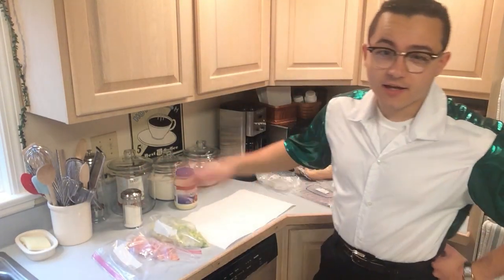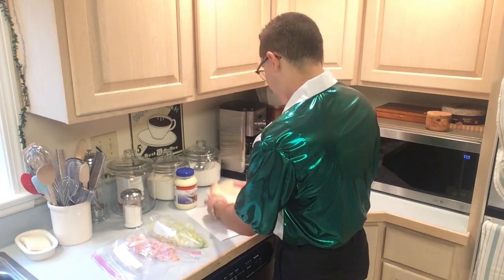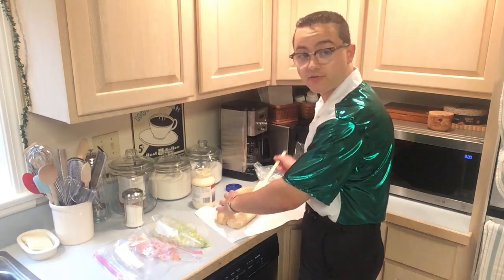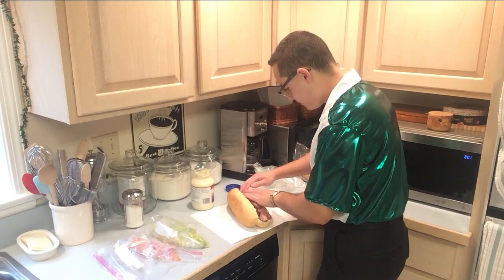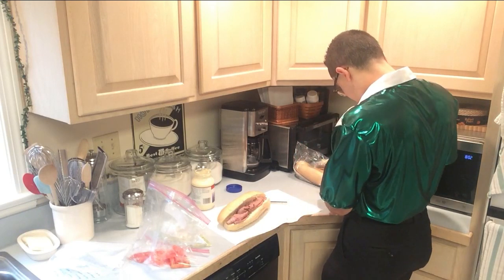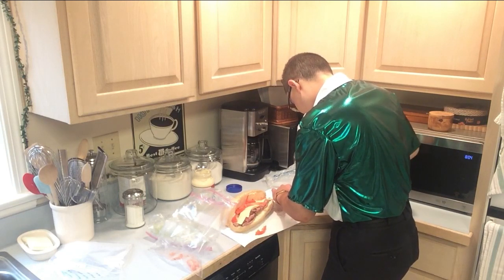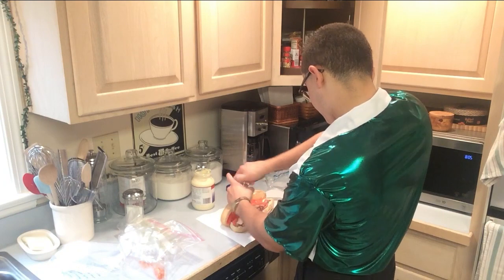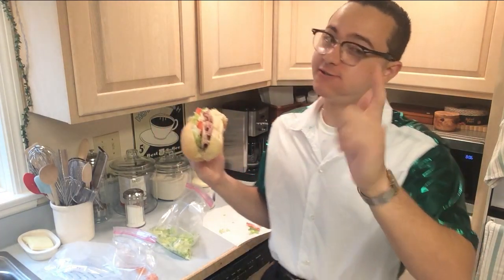How to make the BEST ROAST BEEF GRINDER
Here's an absolutely delicious roast beef grinder recipe that I learned working in a deli. This is my favorite sandwich by far, so I just had to share it!

To make one sandwich you'll need:
Grinder rolls (best if on tougher side)
Mayonnaise
3 x Slices of roast beef
3 x Slices of American cheese
One tomato
Salt & pepper
Shredded lettuce